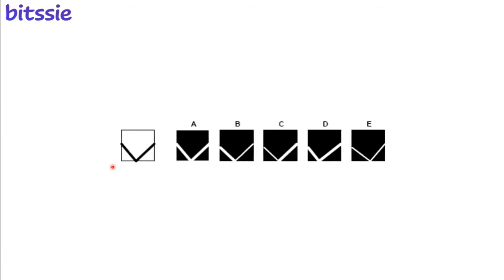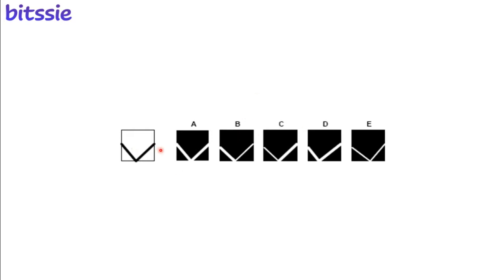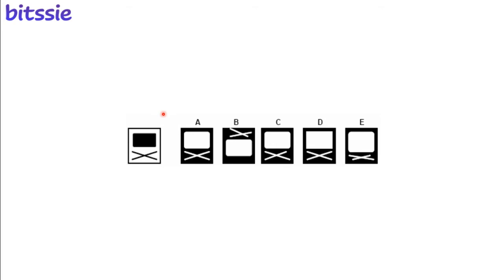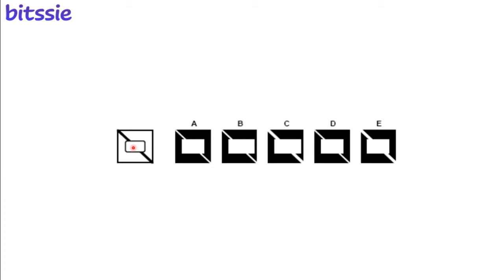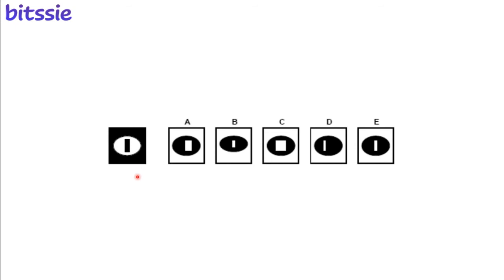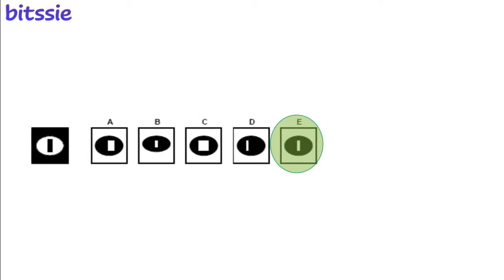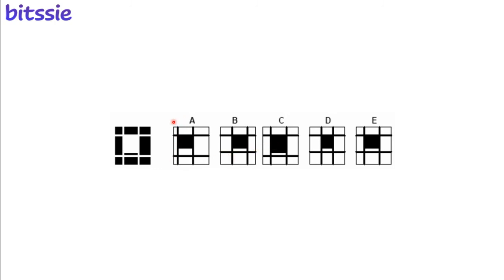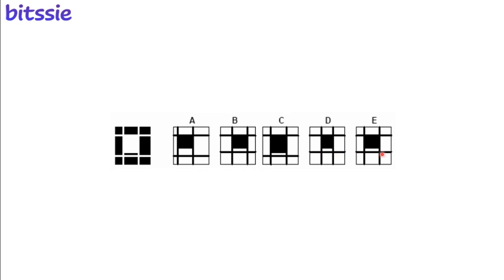11+ Non-Verbal Reasoning - Reverse the Colours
In this video, we go through how to attempt Non-Verbal Reasoning questions. The topic we cover here is odd one out.